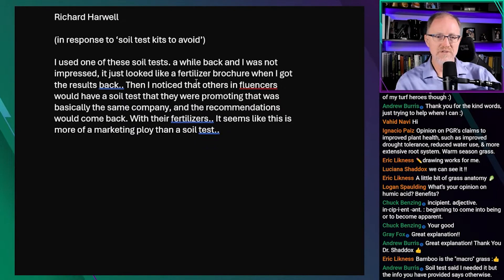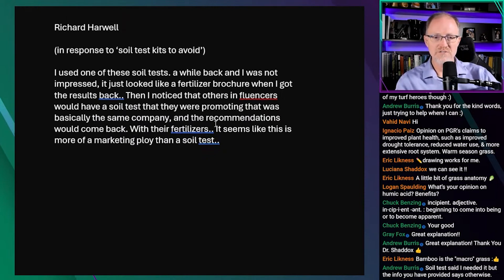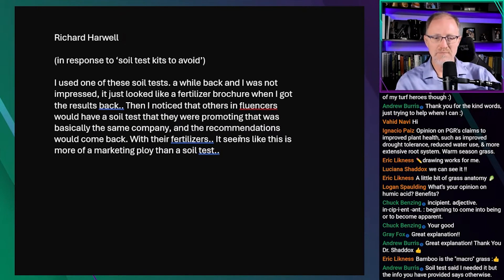Which Soil Test Do I Recommend?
Online consulting
Calendly.com/TravisShaddox

Twitter.com/TravisShaddox